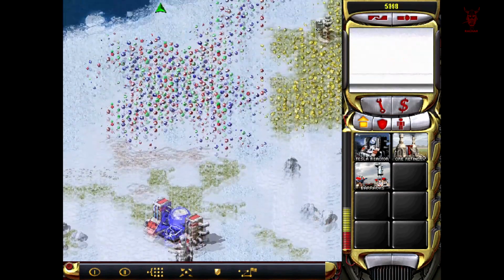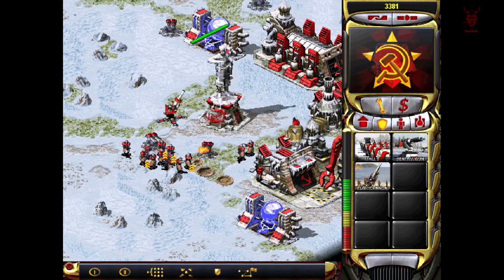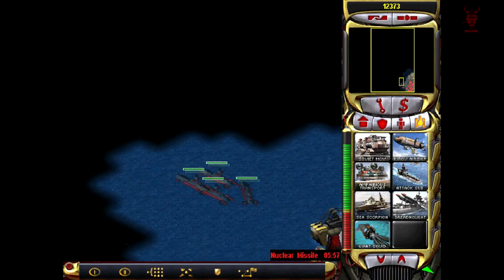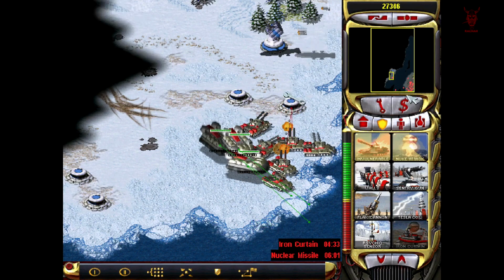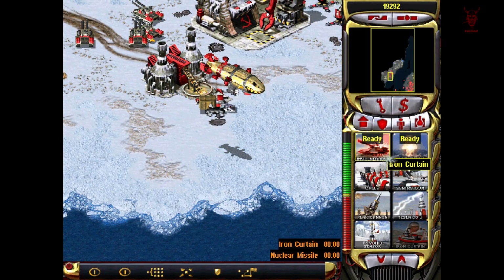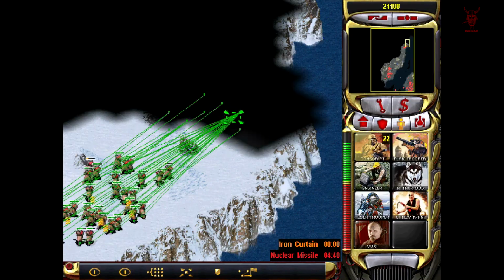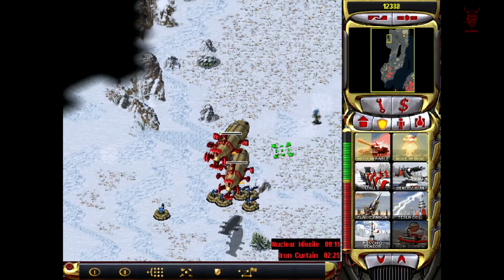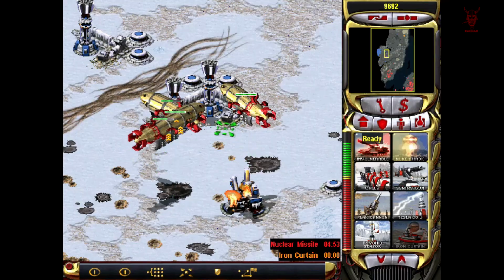Soviet Mission 12 - Finale - Commentary - Command and Conquer RA2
Members get early access to all videos that are currently in the schedule.

Donate - (Only if you wish too and DO NOT go out of your way to do so if you are financially struggling yourself!)

Very much appreciated if you do donate – if you do tip please leave a comment on the video so I can thank you properly. If you have any questions please drop a comment and I will answer as quickly as I can.